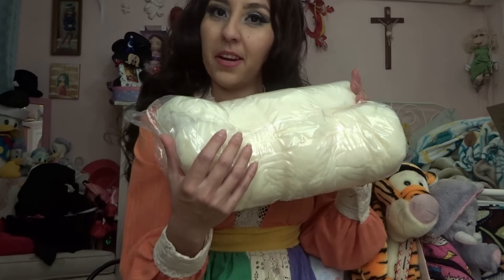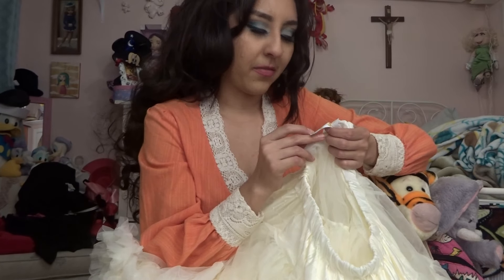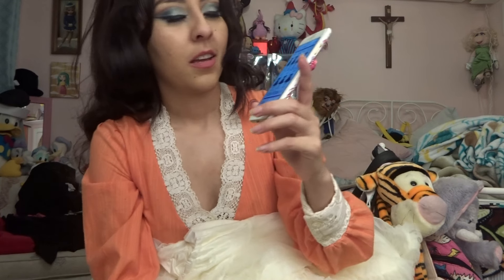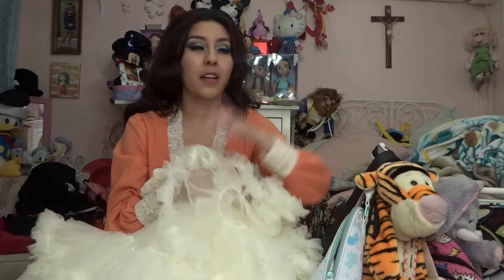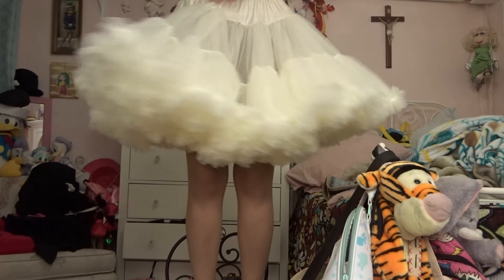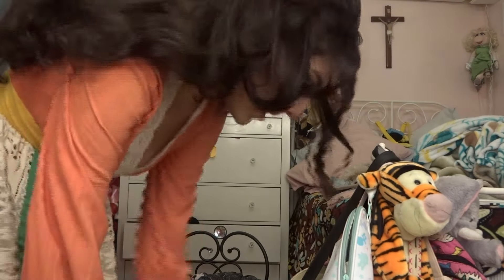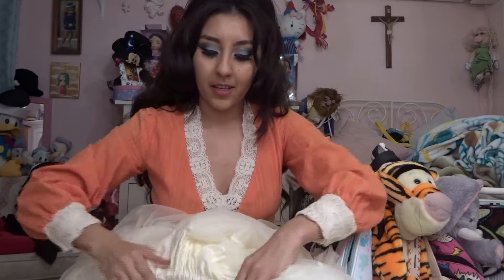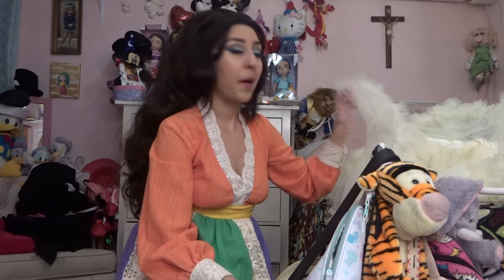Malco Modes Petticoat Reveiw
Review on a brand new petticoat from Malco Modes